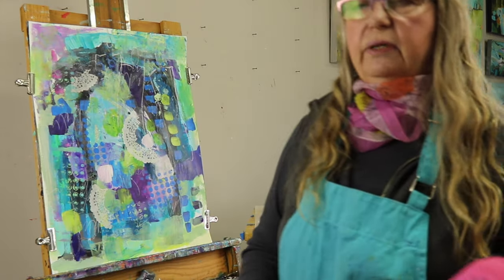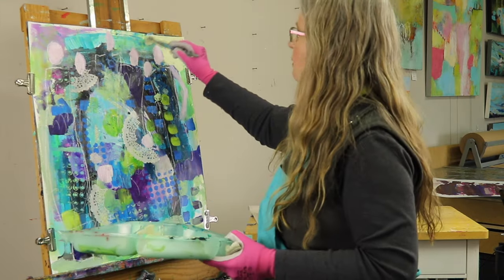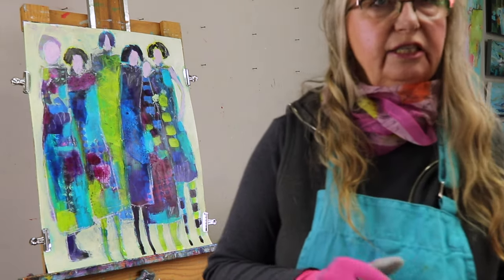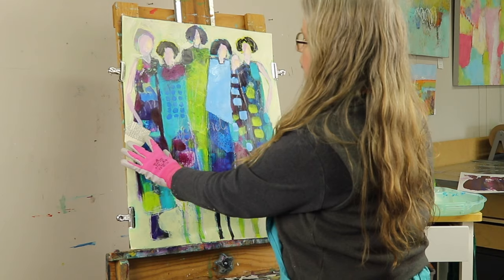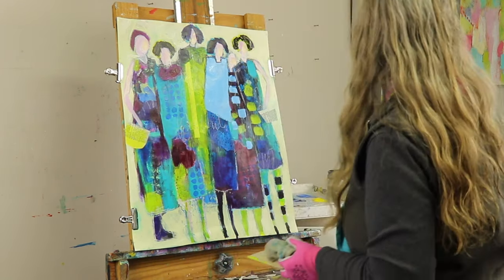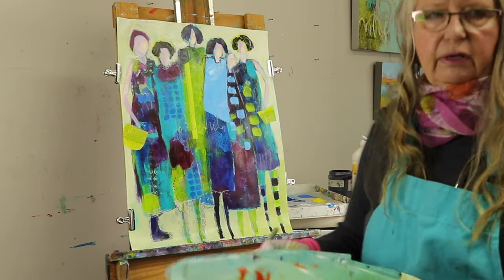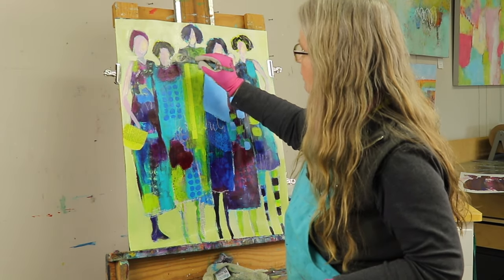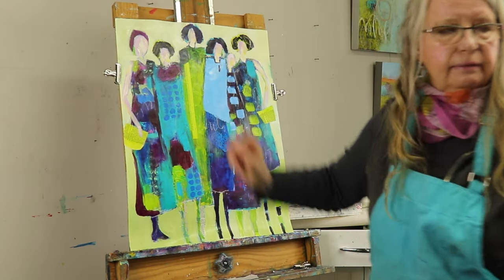113 Abstract Figures with Acrylic Paint Tutorial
ABSTRACT FIGURE ART: Today I am painting figures on a messy background.

Silicone Brushes
Crayola Brush Set.
Amsterdam Acrylic Paint
Golden Fluid Paint - Teal
Round Stencil Sponge
Kroma Paint
Catalyst Wedge
China Marker
Posca Pens

MY PALETTE
Benzi Yellow
Quinacridone Crimson
Cerulean Blue
Ultramarine Blue
Dioxazine Violet

About Me:
Patt Scrivener AFCA is an abstract artist working in several mediums. She is dedicated to helping artists learn and grow.

JOIN the INNER CIRCLE and get subscriber perks with my weekly newsletter.